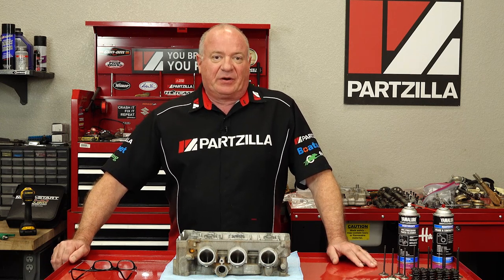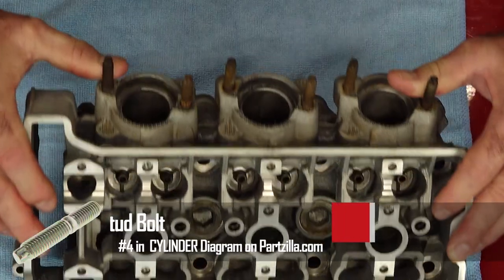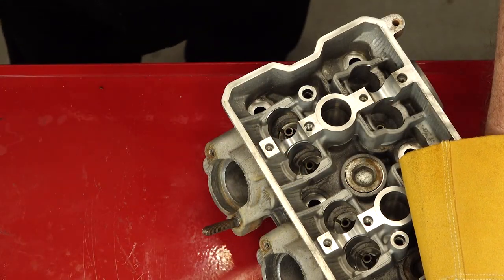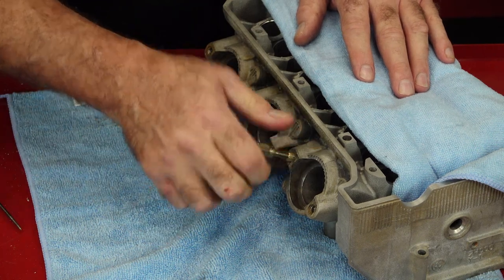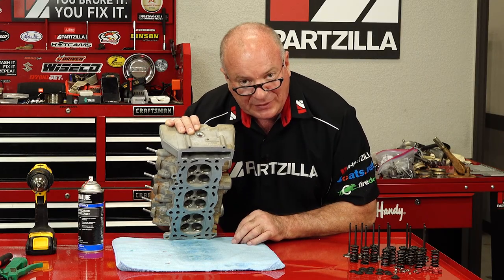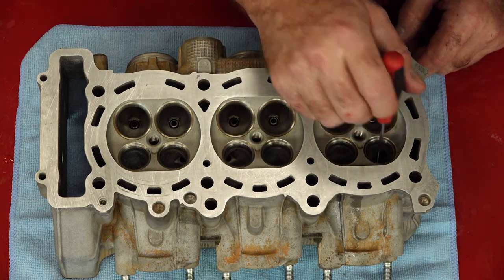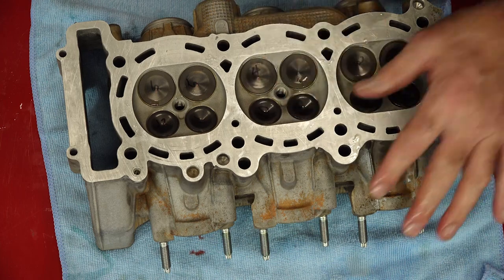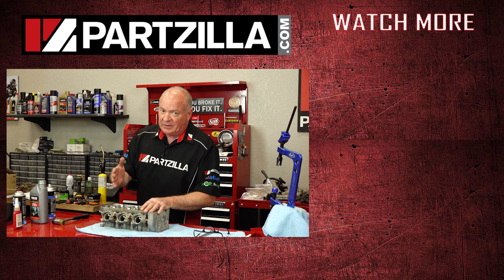Yamaha YXZ1000R Top End Rebuild | YXZ Valve Installation | YXZ1000R Engine Rebuild | Partzilla.com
In this video from Partzilla.com, we’re rebuilding the top end on a 2016 YXZ1000R as part of a larger engine rebuild project in which we're converting this unit to a YXZ1000R turbo.

With the bottom end assembled and the turbo kit yet to come, we’re putting together the top end of our YXZ1000R. We’re reusing this head, so first up will be the removal of the old studs since we want to get new ones all the way around for this project. Unfortunately, old, corroded studs don’t always cooperate, and we had to take a detour to remove a broken stud and then rehab the hole for the stud with a Time Sert.

To learn more about Time Serts and Helicoils, and why we chose a Time Sert for this application, check out our video

With the old studs out and new ones installed, we can get into installing the new valves on our YXZ1000. This head spent some time at a machine shop, but we'll still take a few extra minutes to hone our valve guides to make sure they’re clean. Then, we’ll install our valve seats and seals, and then drop the valves in. We don’t have to lap these valves since the machine shop was nice enough to knock out that part of the job for us.

We’ll wrap up this part of the project by installing our valve springs and keepers.

VIDEO HIGHLIGHTS:
Introduction - 0:00
Removing old stud bolts - 2:15
Removing broken stud - 3:25
Installing new studs - 6:15
Honing valve guides - 6:50
Installing valve seats and seals - 7:35
Installing valves - 10:20
Installing springs and keepers - 11:00

In the video we’re working with a 2016 Yamaha YXZ1000R, but you may have similar steps for your Yamaha side by side.